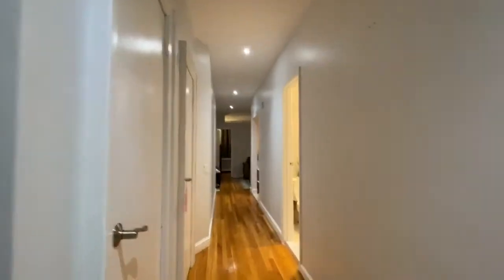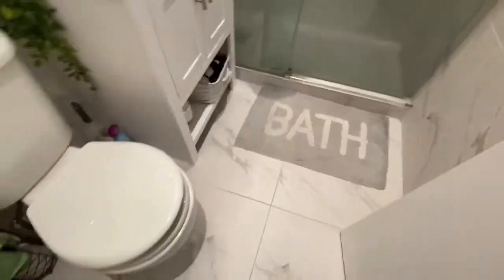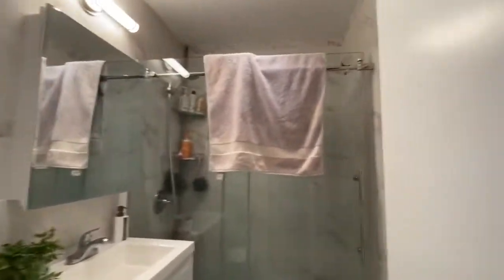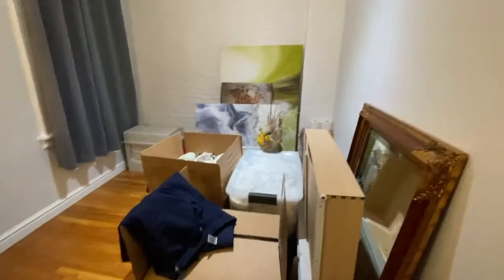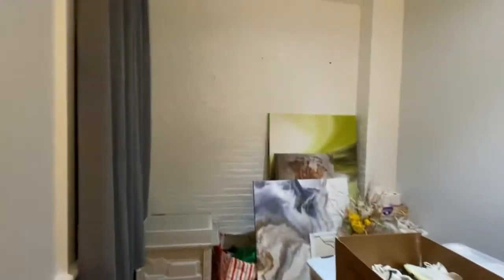42 Peck slip 4D